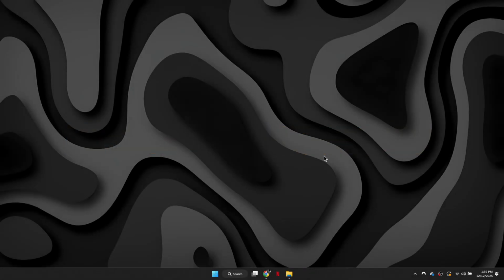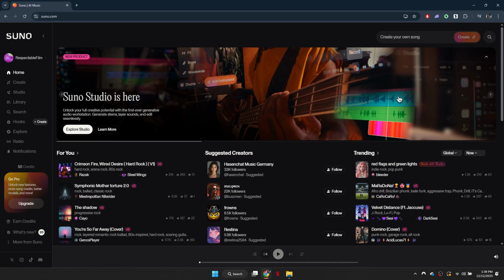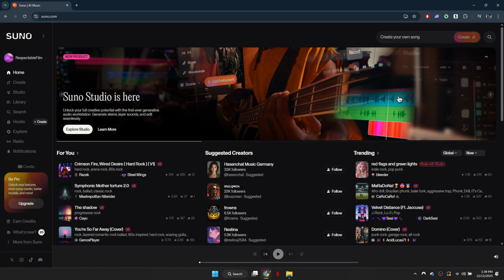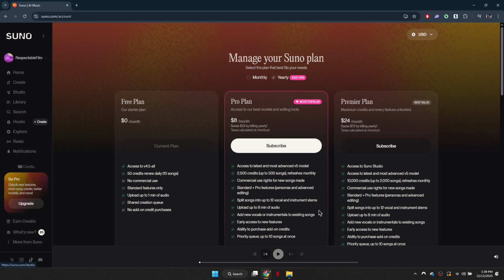How To Cancel Suno AI Subscription | Unsubscribe From SUNO AI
How To Cancel Suno AI Subscription | Unsubscribe From SUNO AI (2026 Guide)

In this video, I’ll show you step by step how to cancel your Suno AI subscription and unsubscribe from Suno AI. You’ll learn how to access your account settings, stop auto-renewal, request a refund if eligible, and confirm cancellation so you won’t be charged again. This beginner-friendly guide makes the process fast, clear, and hassle-free.